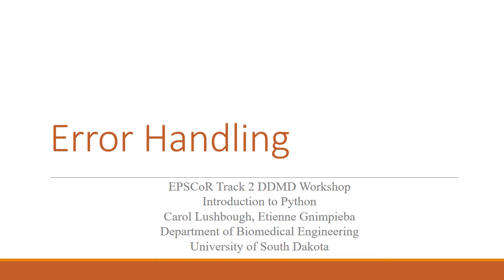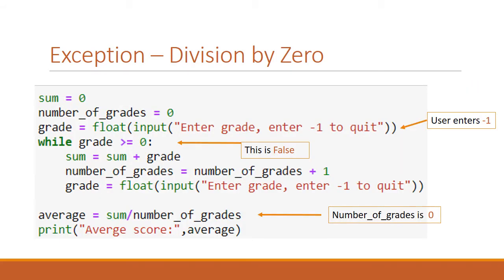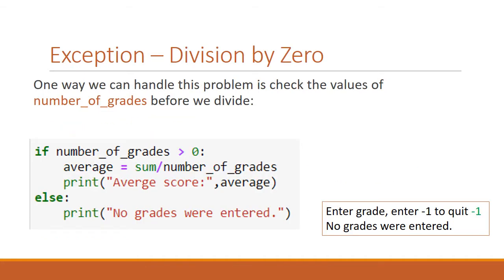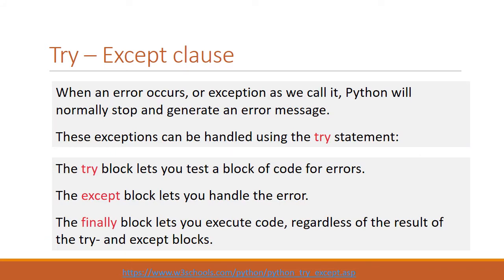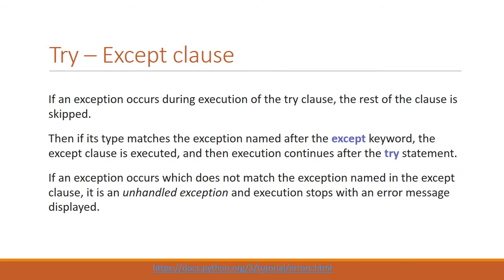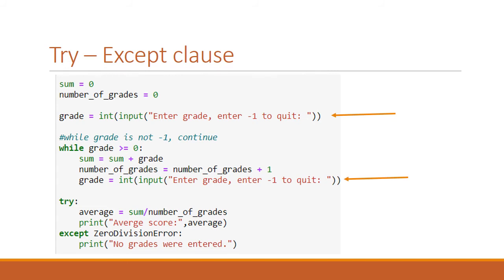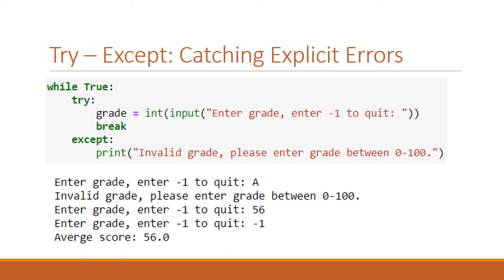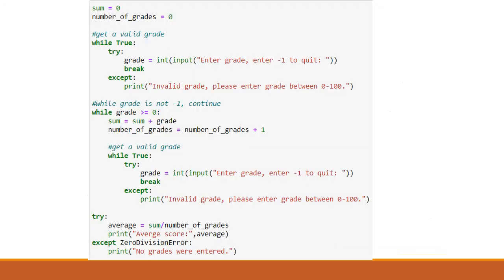Session 4.5 - Error Handling